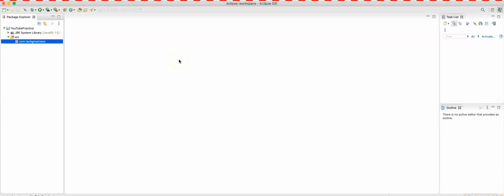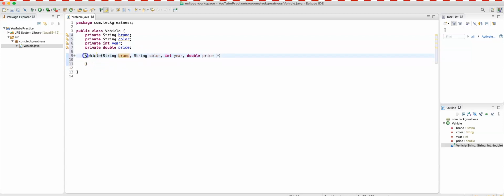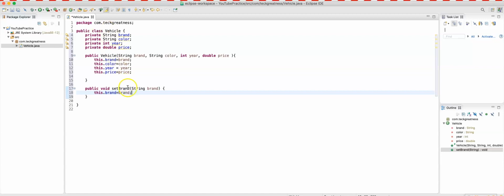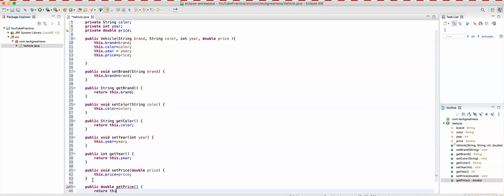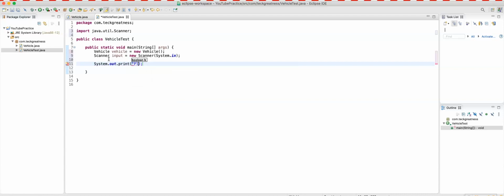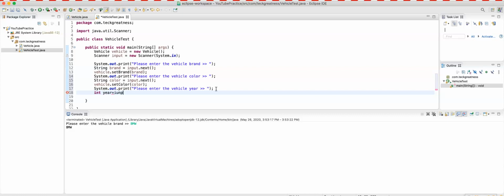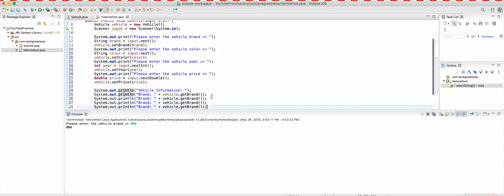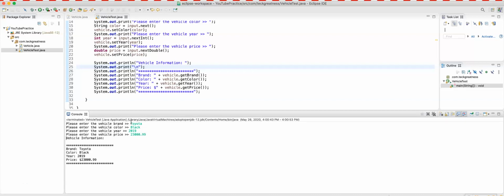Java Programming: Create an Object from a Vehicle Class and Print it - Step by Step Tutorial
In this video I create a class named Vehicle which has 4 private properties: brand, color, year, and price. I also create setters and getters (mutators and accessors). I instantiate that class by creating an object named vehicle and access the properties from the Vehicle class through the object vehicle. The output is shown when the program is run.